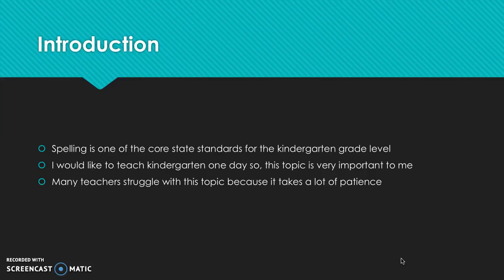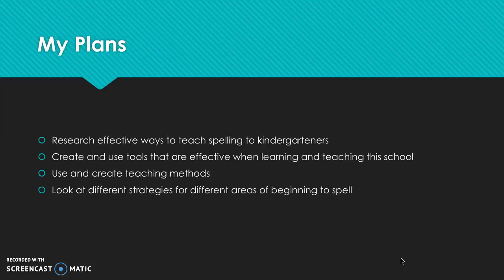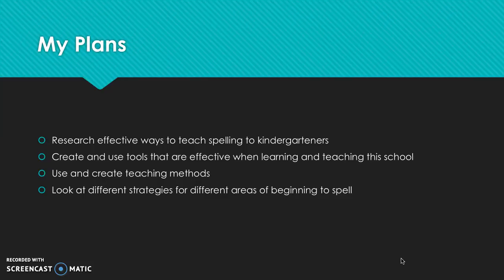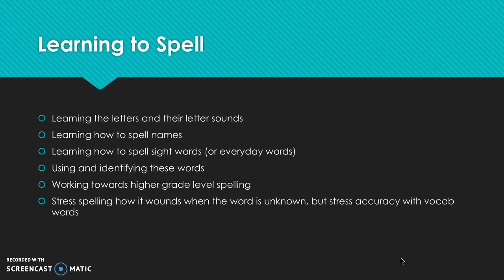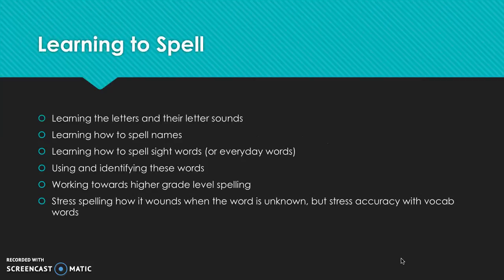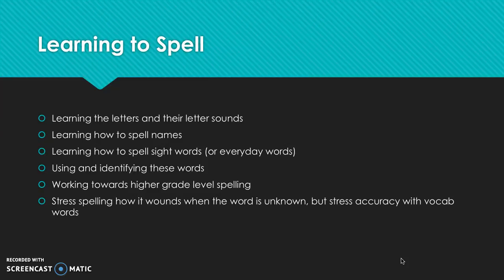EDCI 270 Screencast type Demonstration tool